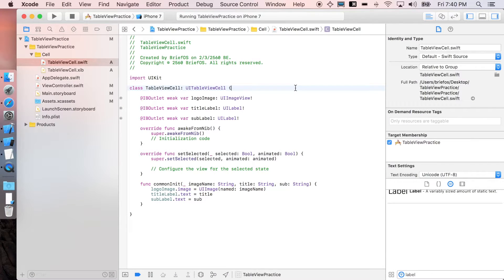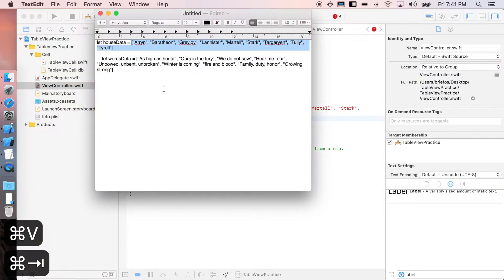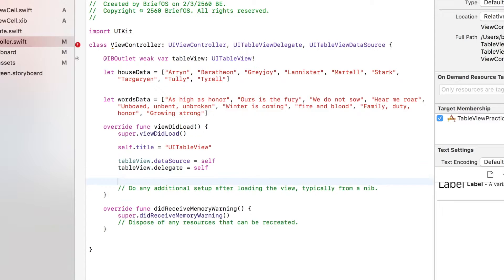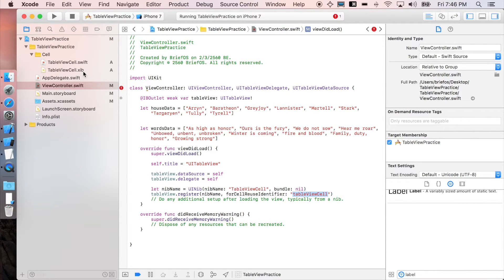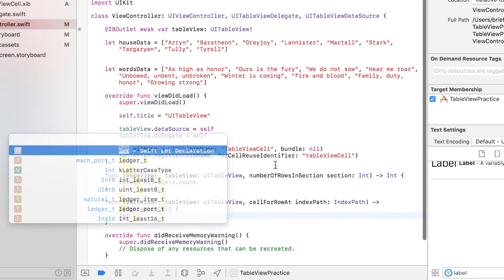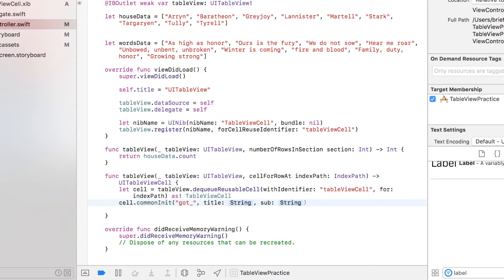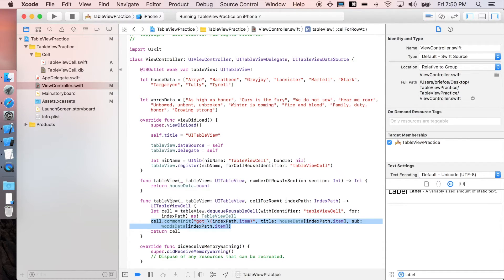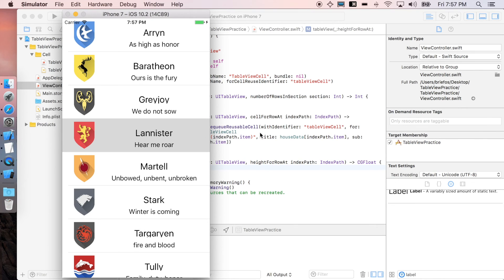TableView - XIB Custom Cells : Swift 3 [3/4]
This video series tutorial is the introduction to UITableView and helps you to be able to use UITableView correctly. The video series also shows you the methods to customize your UITableView in Swift 3.

By the end of this video series, you will be able to build a simple iOS app containing UITableView with the customized cells in the table!

House Data:
let houseData = ["Arryn", "Baratheon", "Greyjoy", "Lannister", "Martell", "Stark", "Targaryen", "Tully", "Tyrell"]

let wordsData = ["As high as honor", "Ours is the fury", "We do not sow", "Hear me roar", "Unbowed, unbent, unbroken", "Winter is coming", "fire and blood", "Family, duty, honor", "Growing strong"]